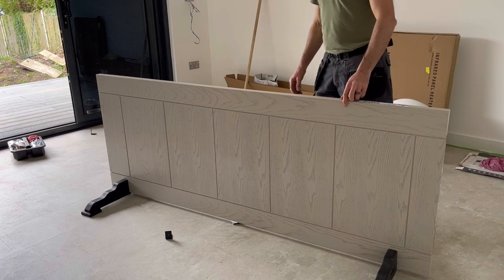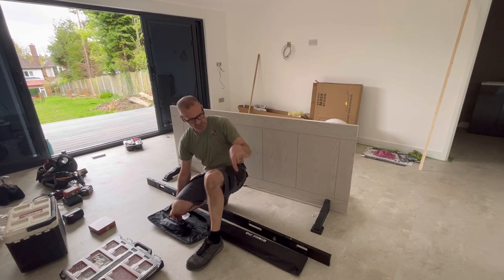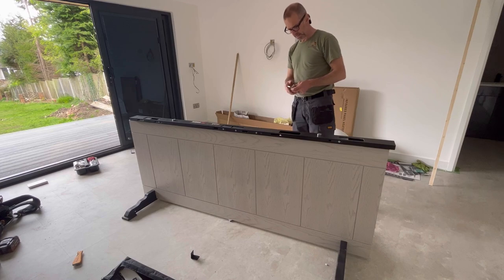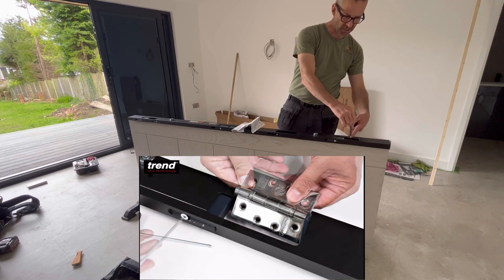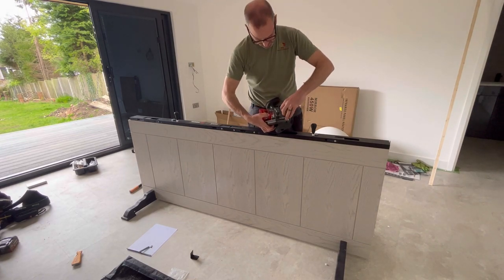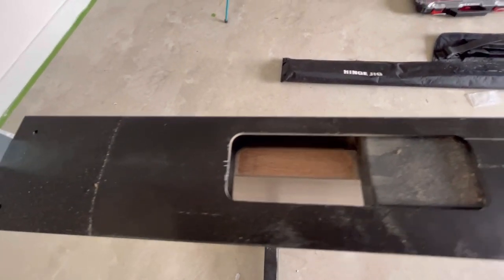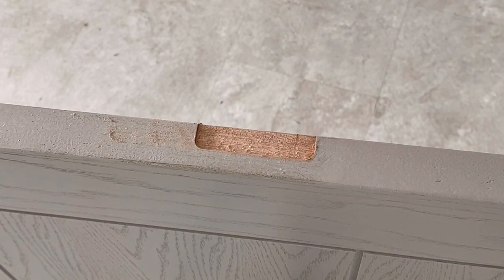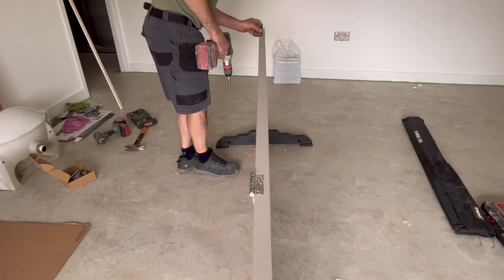Using the Trend Hinge Jig to fit a door on the Garden Room Project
In this episode I'm going to fit the door on the toilet in the garden room using the Trend Hinge Jig-A. I'll discuss the pros and cons of using it and go through the differences with the Trend Hinge Jig-C.